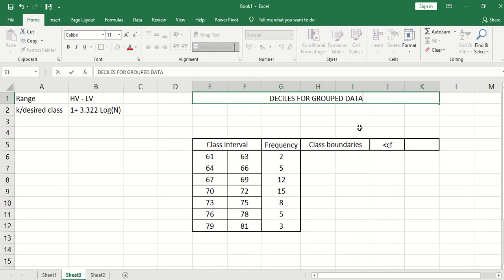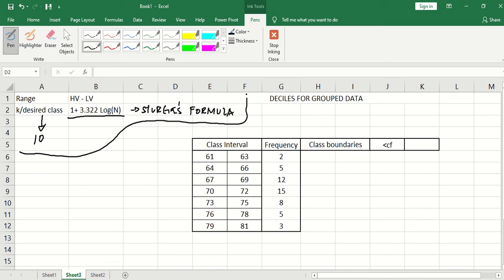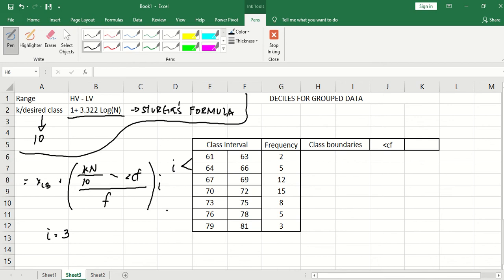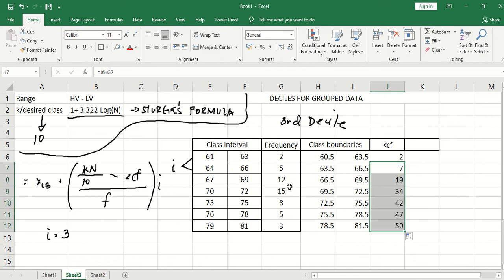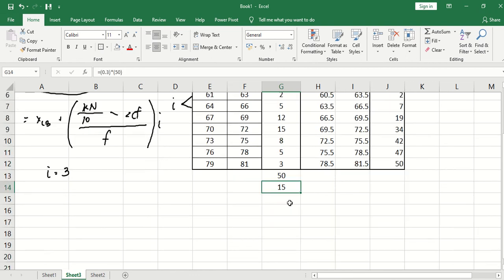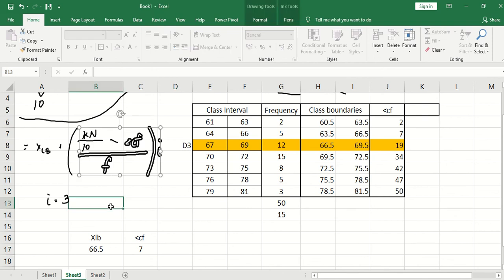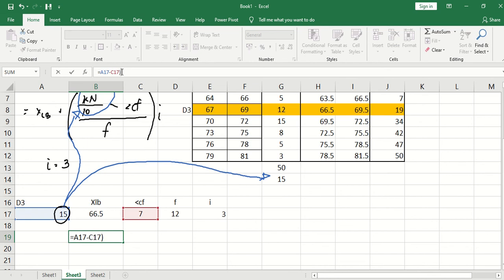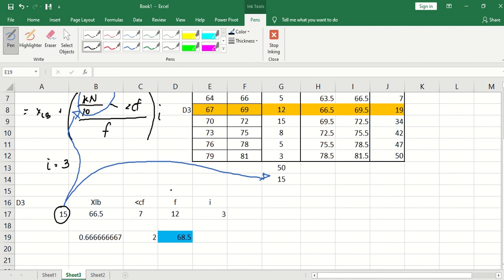REMEDIAL VIDEO DECILES